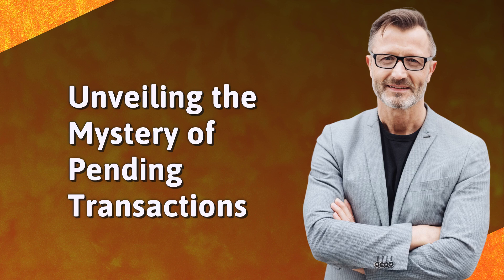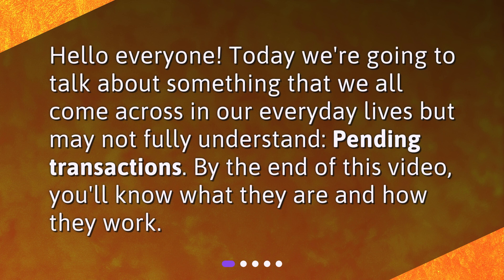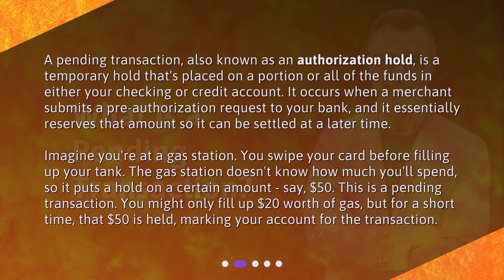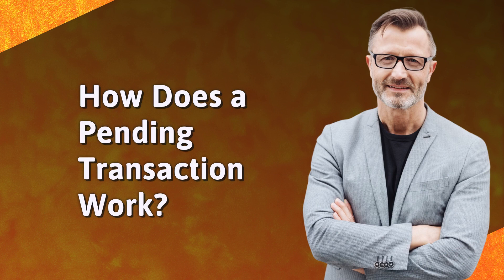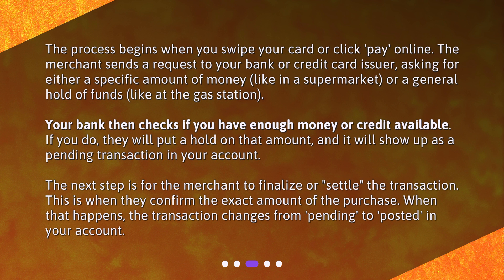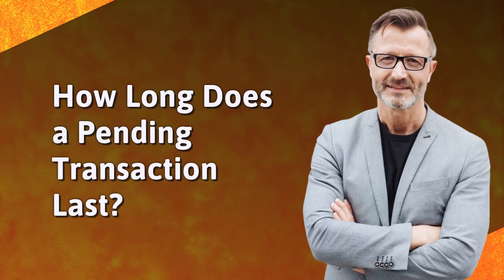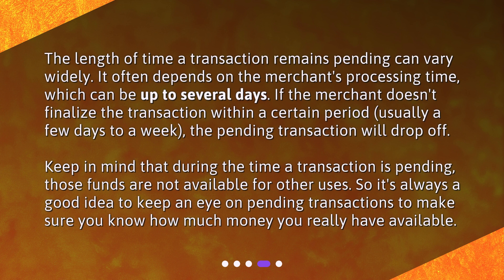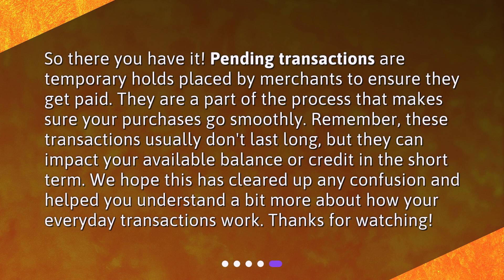Unveiling the Mystery of Pending Transactions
What is a pending transaction and how does it work? • Discover the secrets behind pending transactions in this captivating video! Learn what a pending transaction is and how it works, unraveling the mystery behind this common occurrence in our everyday lives. Find out how a pending transaction temporarily holds funds in your account and how it transitions from pending to posted. Join us as we explore the duration of pending transactions and gain a deeper understanding of this essential financial process.

00:00 • Unveiling the Mystery of Pending Transactions
00:19 • What is a Pending Transaction?
01:03 • How Does a Pending Transaction Work?
01:48 • How Long Does a Pending Transaction Last?